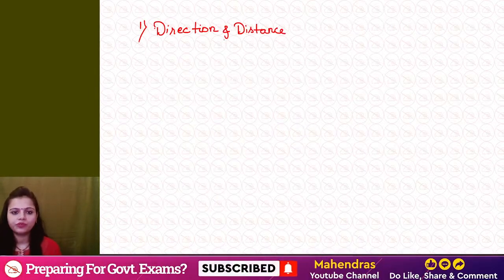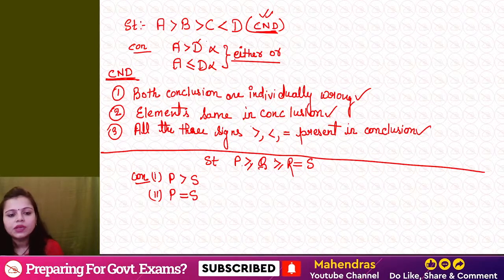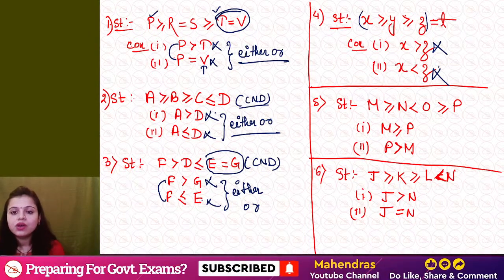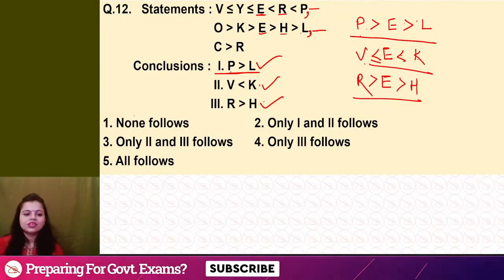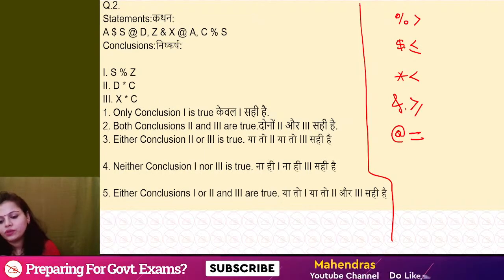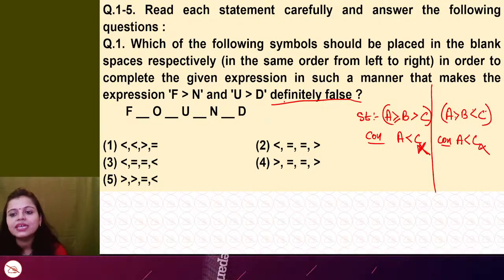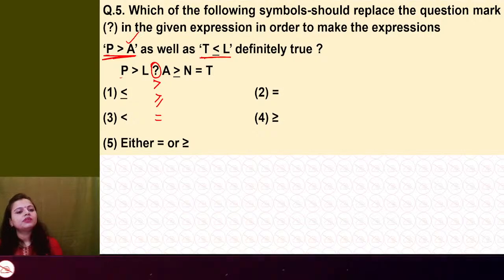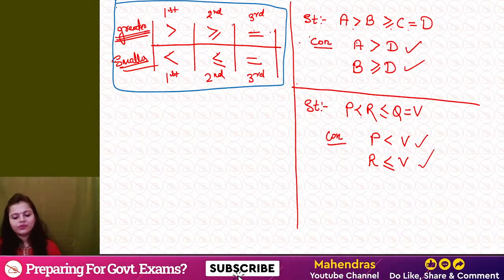IDBI Bank | PRT | Reasoning | 11:45 AM